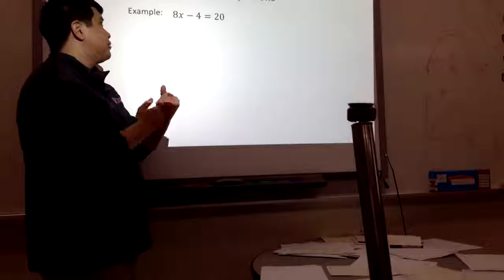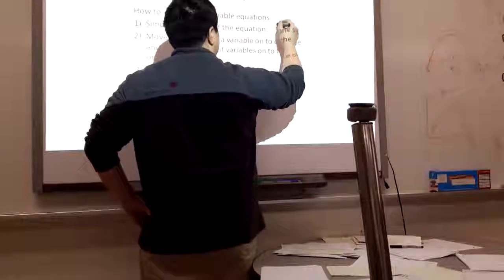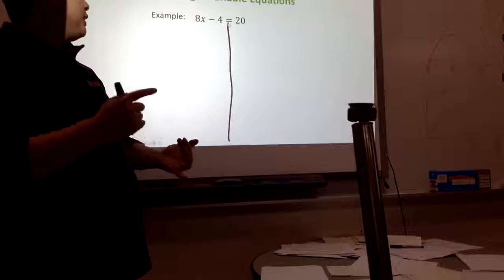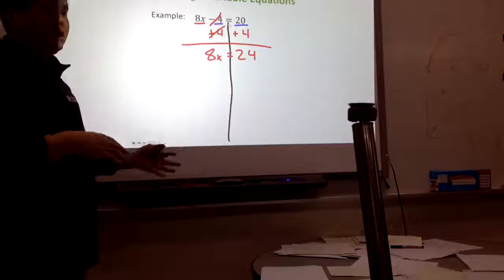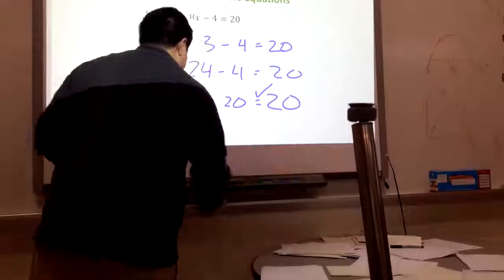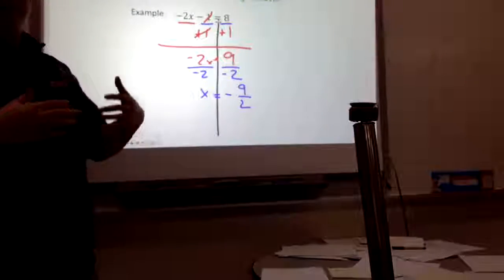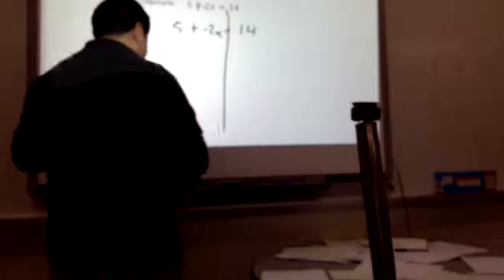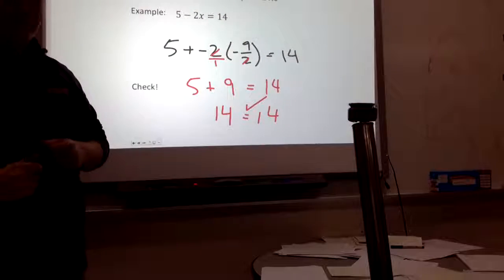Solving for x in a Two-Step Equation